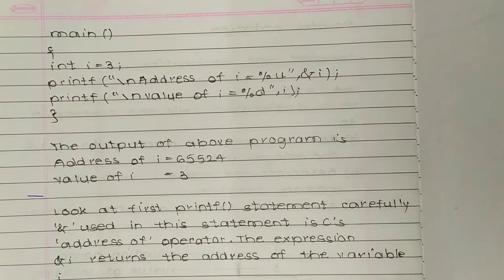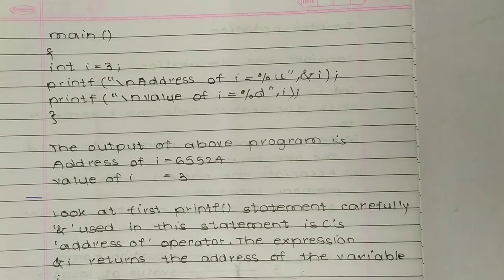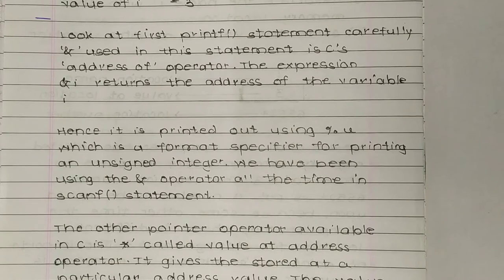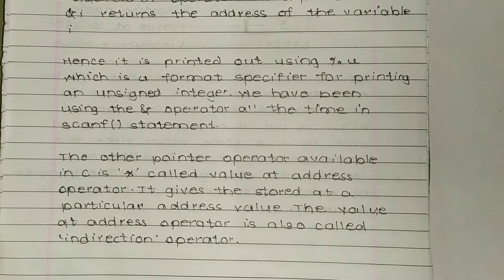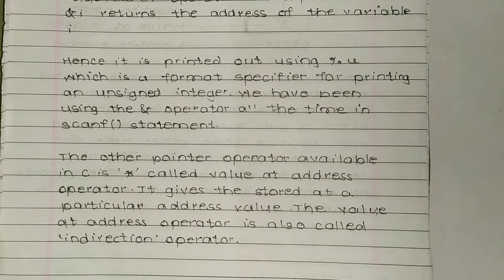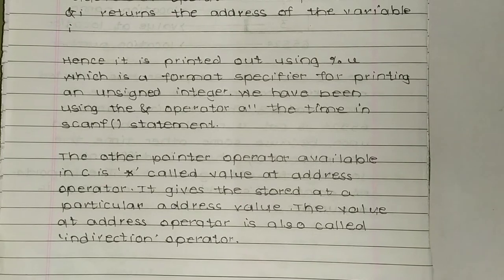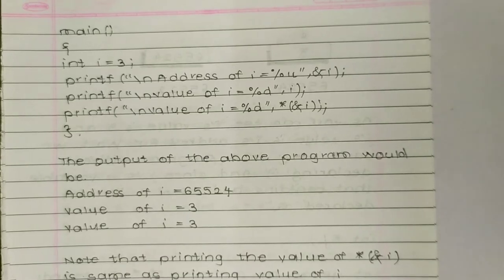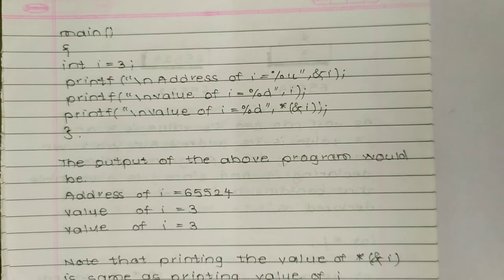video 82 # C programming (*address of pointers*)